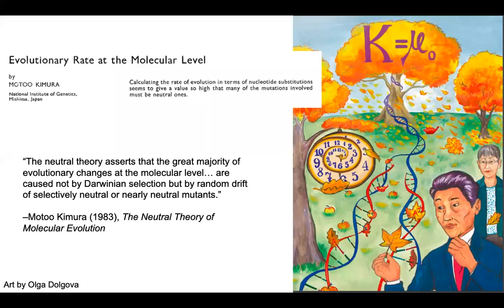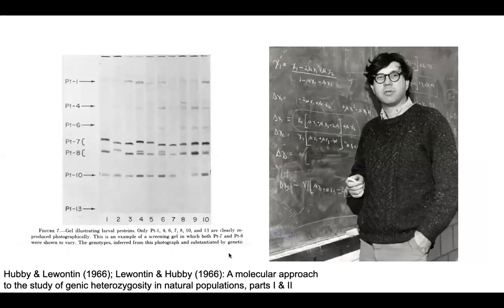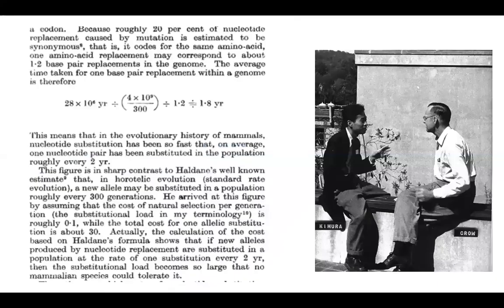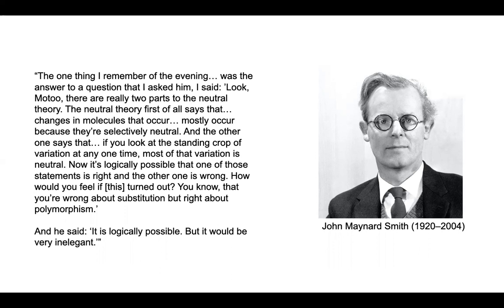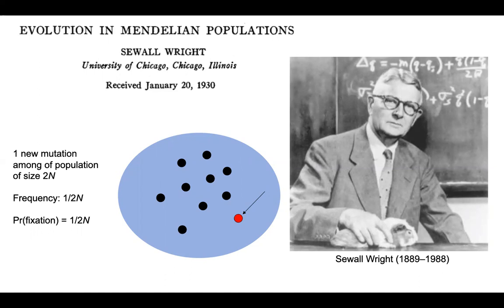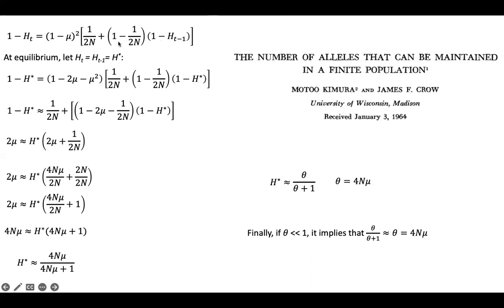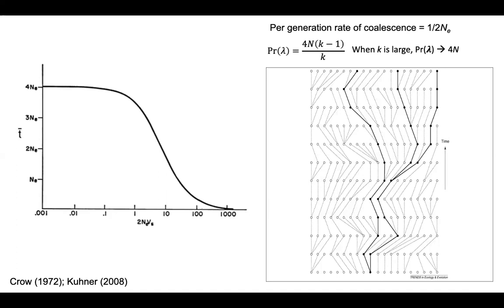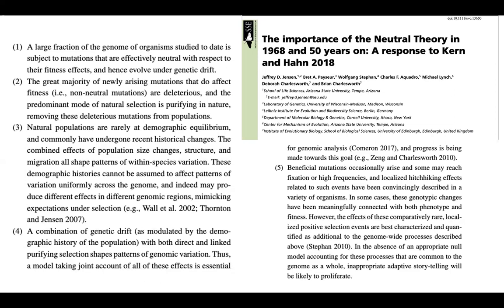Is Most Evolution Random?: The Neutral Theory of Molecular Evolution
Since 1859, there has only been one true contender to the supremacy of Darwin's mechanism of natural selection. This video reviews the history and concepts of the neutral theory of molecular evolution, which made the radical claim that most evolutionary change at the molecular level was not due to natural selection, but genetic drift.

WARNING: This video is dense, even after I cut-out some of the more in-depth walkthroughs of the math. It watches more like a podcast than a video. So, I apologize for how dense it is, hopefully it's not too boring; I clearly got too excited and tried to cram in way too much in one video.

If you have any questions, especially about the math that I glossed over for time, please let me know in the comments and I'd be happy to walk you through it. Thank so much for being here, and I hope you enjoyed the video.